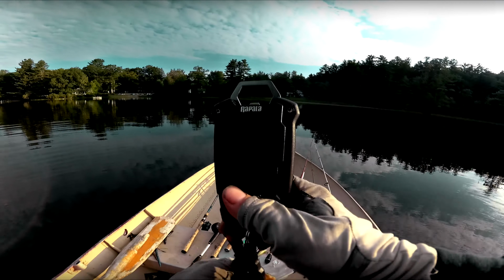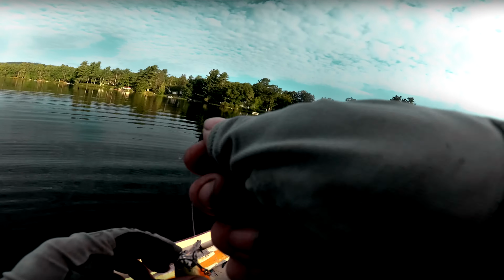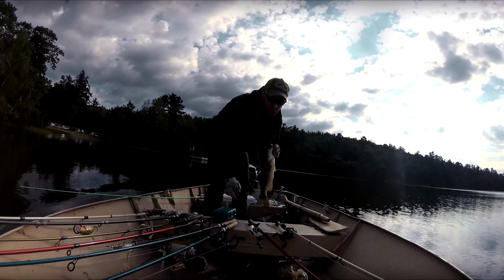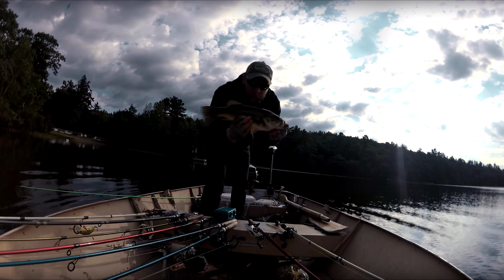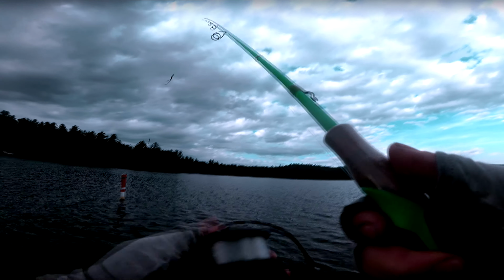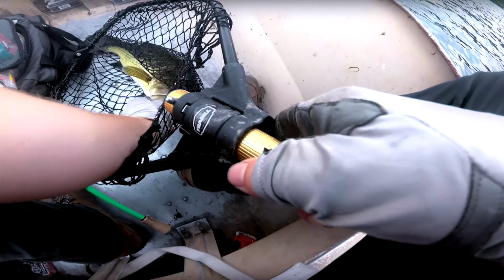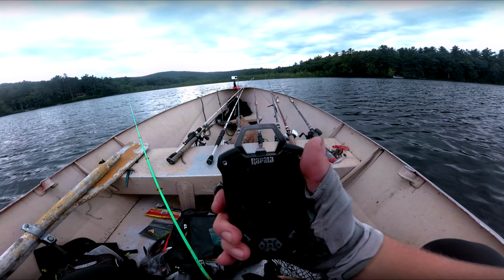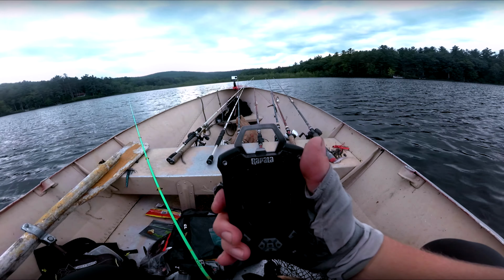New Hampshire 50 fish Challenge! Part 11: Slaying Bass and pranking an eagle!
This may be one of the best days of fishing and I do think this is my best Youtube video to date. The last video I got on some good patterns and solid fish. This day my father and I just absolutely crush them. At this point they were biting anything I threw and I was catching them at will.  I also got to punk the local bald eagle. I have done this prank with the loons off camera, so when Baldy The Bass Killer was around I had to give it a try.

Check this day out!